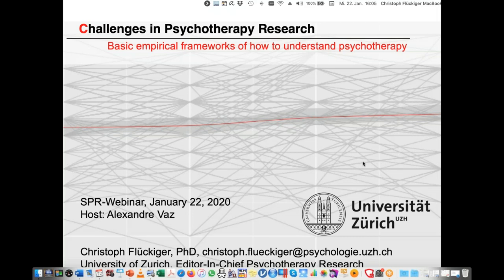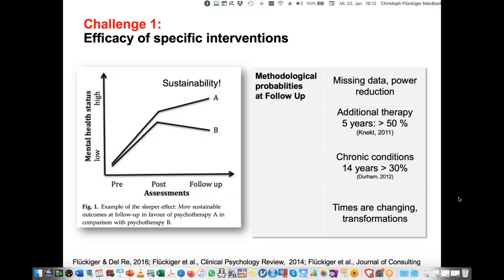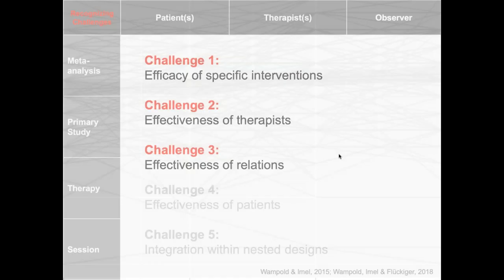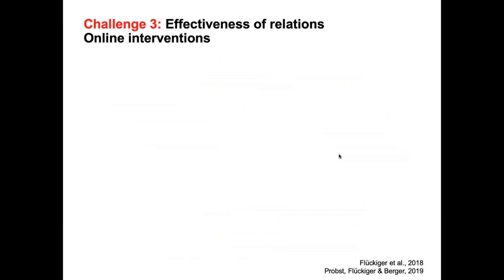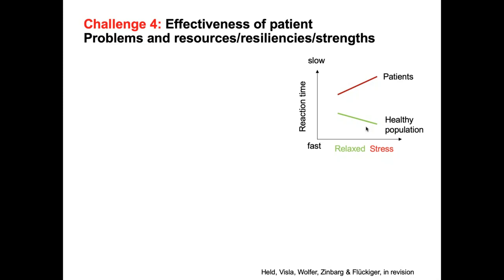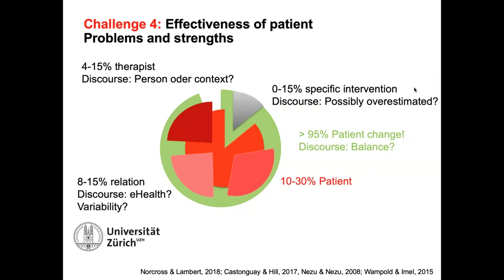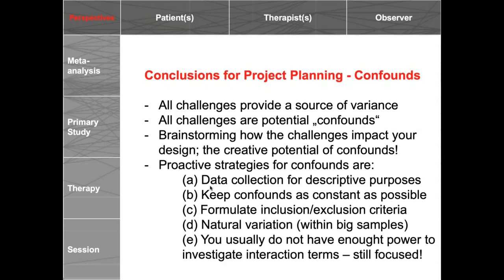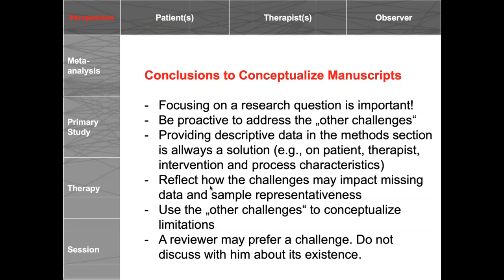Christoph Flückiger: Basic empirical frameworks of how to understand psychotherapy